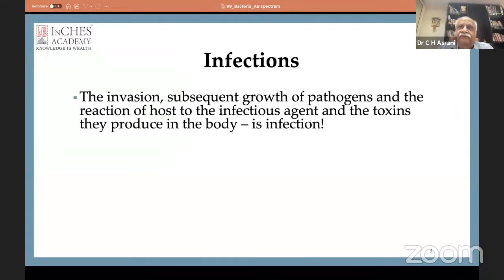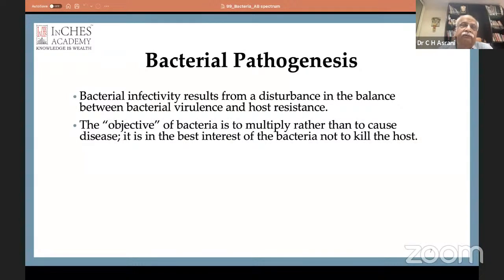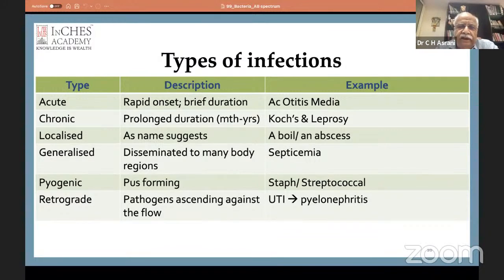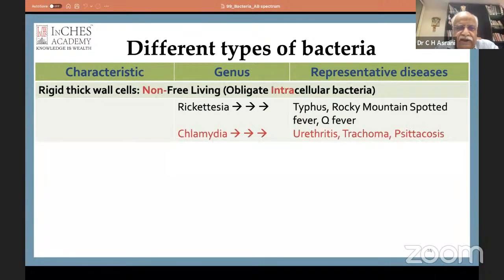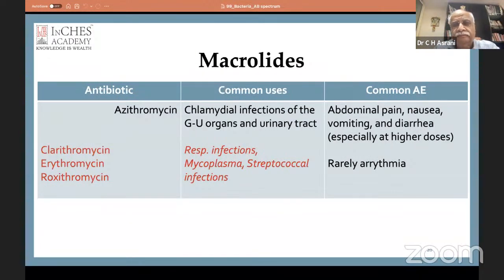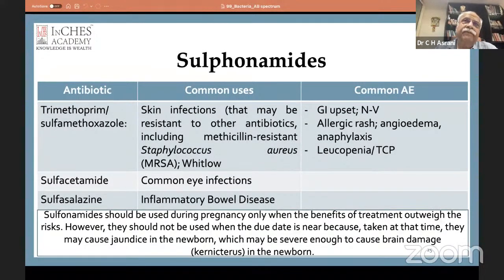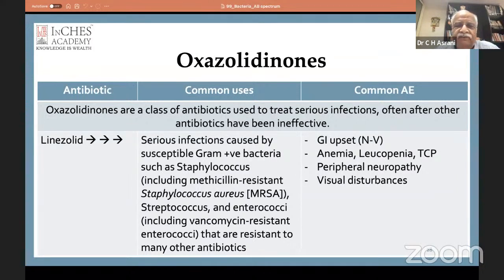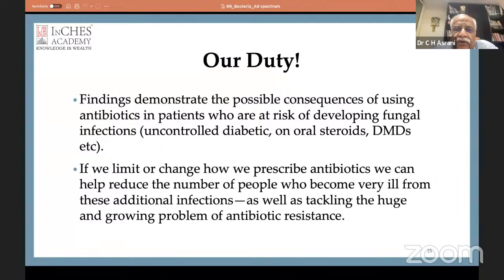InCHES Academy - CME division and Indian Doctors Guide Webinar